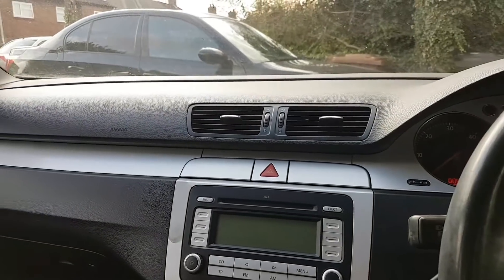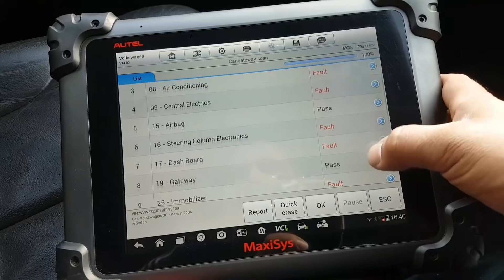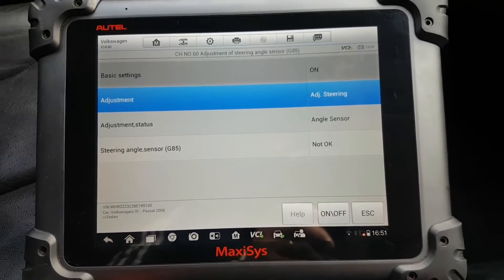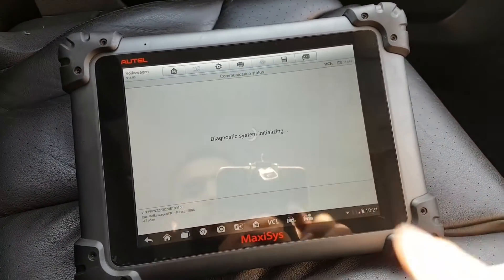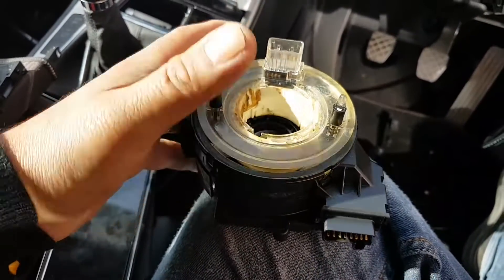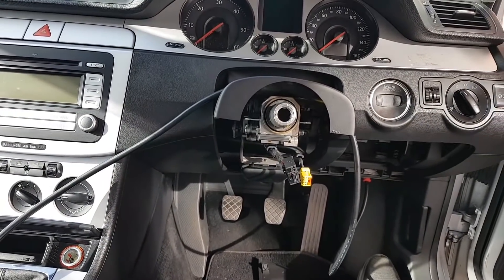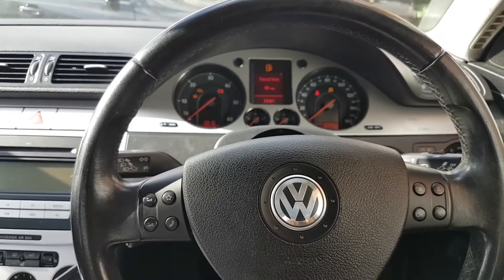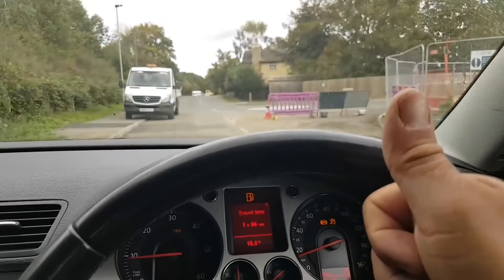Passat C3 steering angle sensor fault... Fault finding and repair.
Hi

This Passat came to me with multiple faults...
On this video will be addressing an issue related to the steering angle sensor...
But wait, someone tried to fix it before me...🤦‍♂️